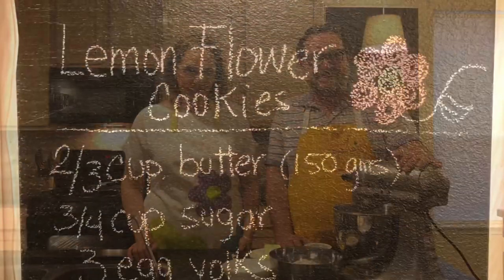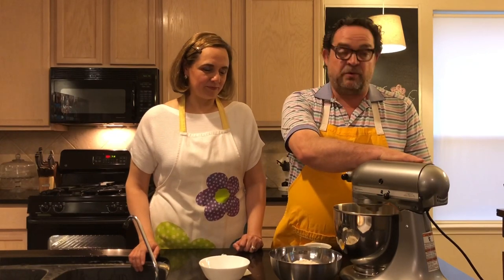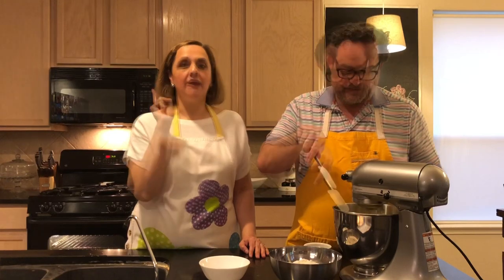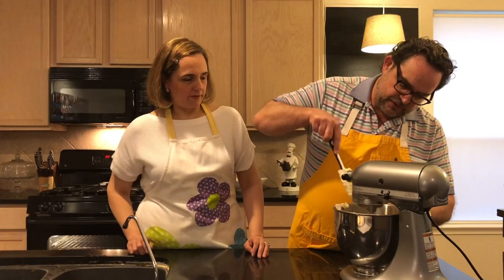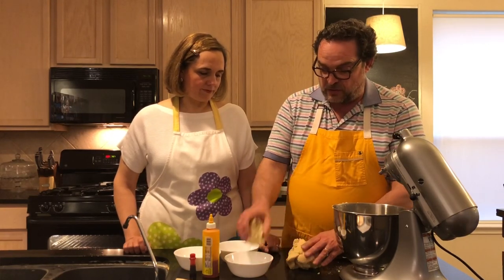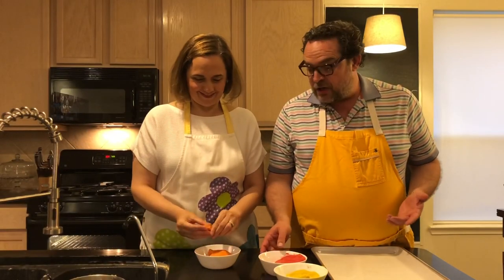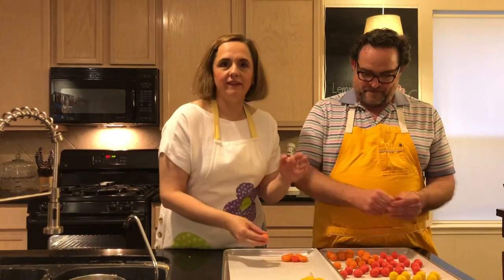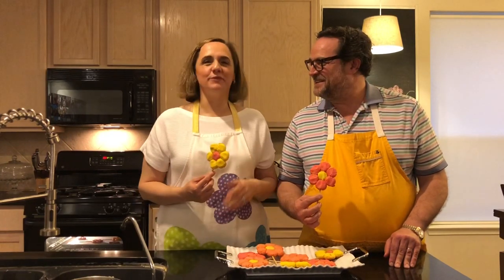Lemon Flower Cookies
2/3 Cup (150 grms) Unsalted Butter
3/4 Cup Sugar
3 Egg Yolks
2 Tablespoons Lemon Juice (Sub w/Lime Juice, Orange Juice or Milk)
2 2/3 Cup AP Flour
1/4 teaspoon Salt
In the stand mixer with palett attachment cream butter and sugar until light and fluffy. Add egg yolks one by one, scrape sides of mixing bowl, add lemon juice until incorporated. With mixer in low add Flour and salt until it becomes a ball.
Divide dough in 3 equal parts and color each one with different food colors.
Form balls with hand about the size of a grape. Form flowers sticking center of 1 color and 6 around it with different color. Press on baking sheet w/paper and bake at 350 F preheated oven for 15-20 min or until golden brown. Let cool completely before you pick them up.
Nacho & Susana